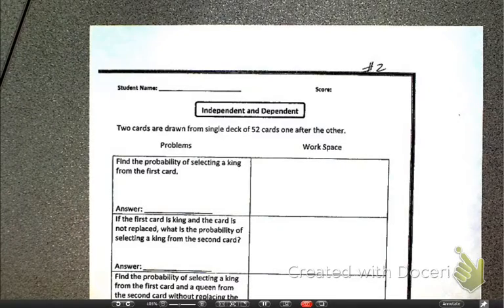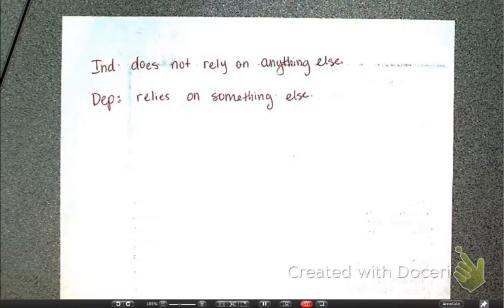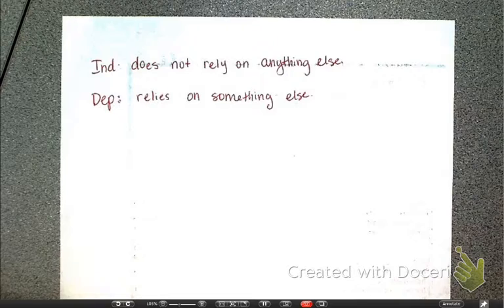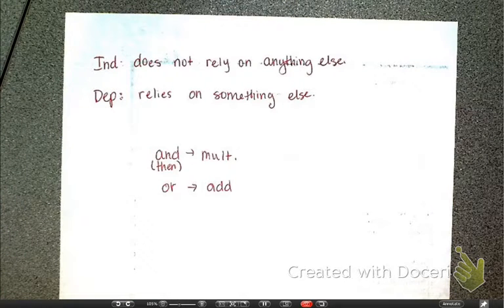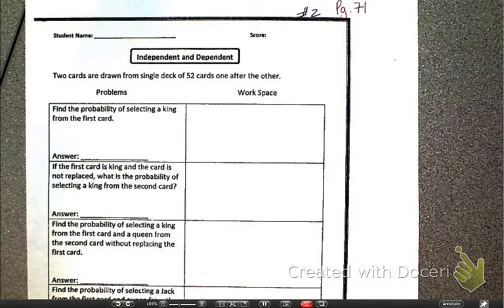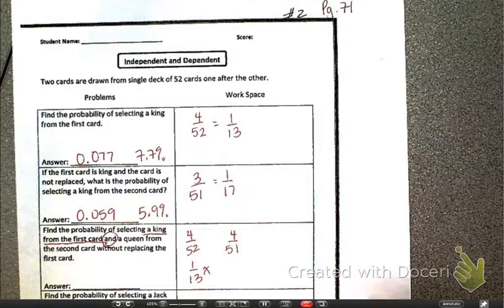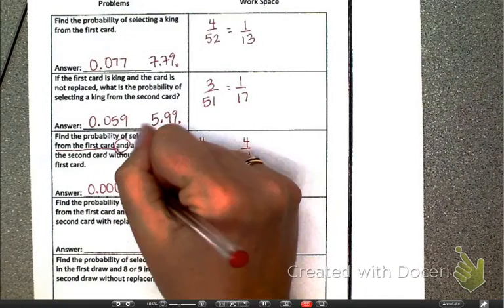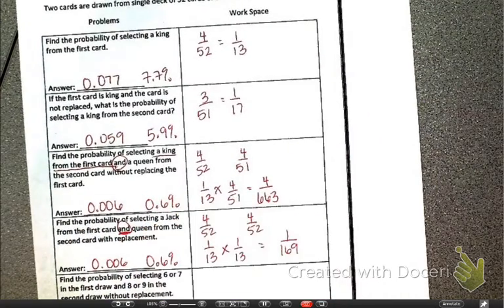Independent and Dependent Notes